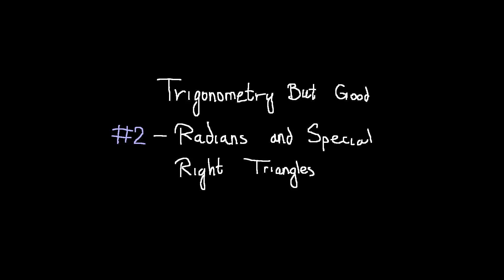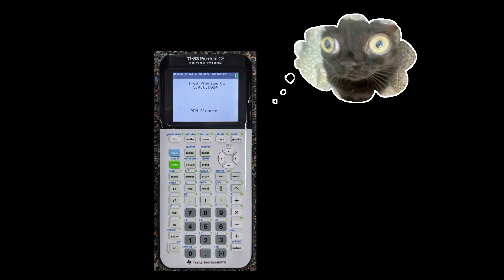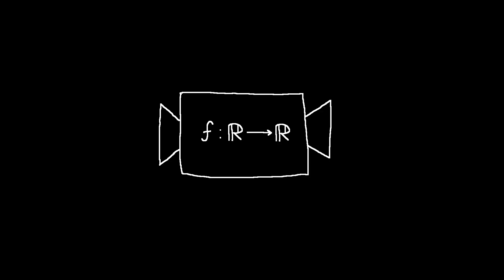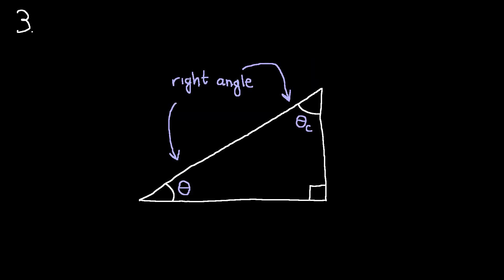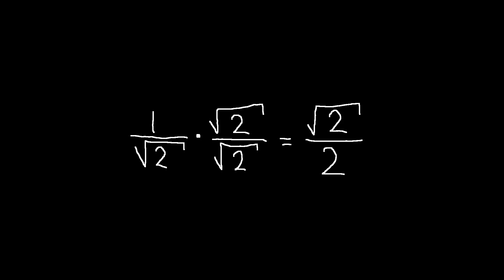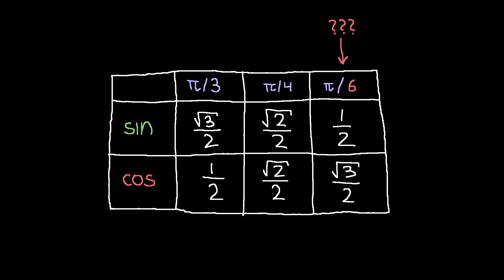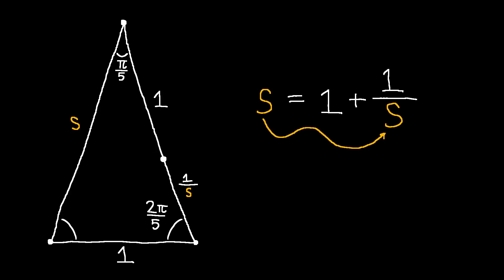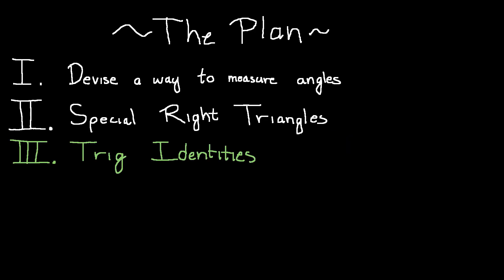Trigonometry But Good - S1 E2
This is the second episode of a series of math videos which were the first I ever made for this channel, but I eventually decided to take it down because I wasn't too happy with the approach I was using. I decided instead to present the subject using parametrizations and calculus and what not as in my other videos. Since I was too lazy to make another math video from scratch (though I do have more stuff planned), I decided to put these out again. If there's interest, I'll continue the series.